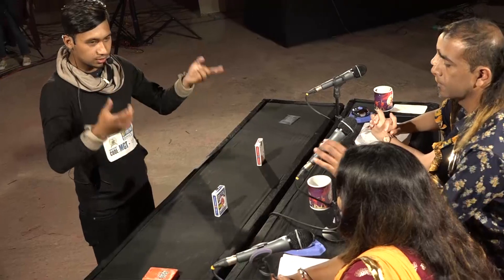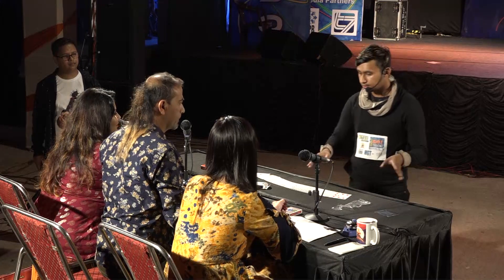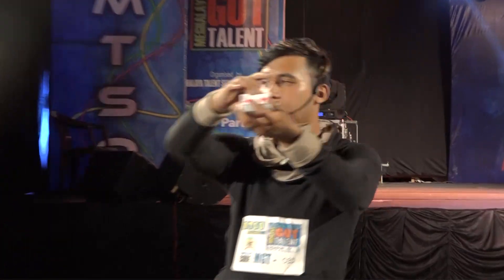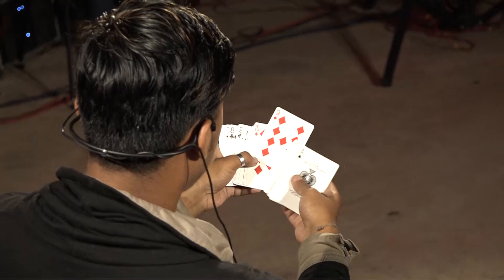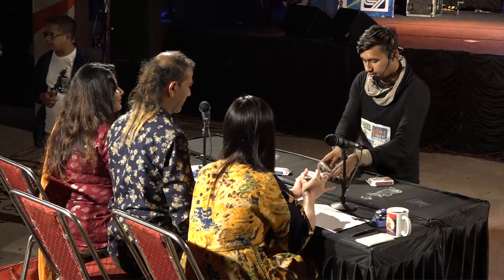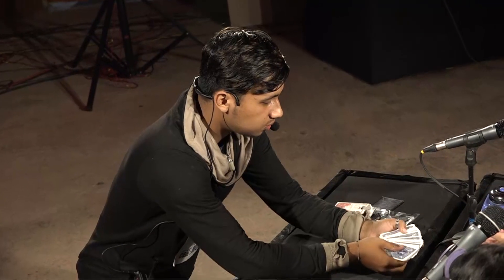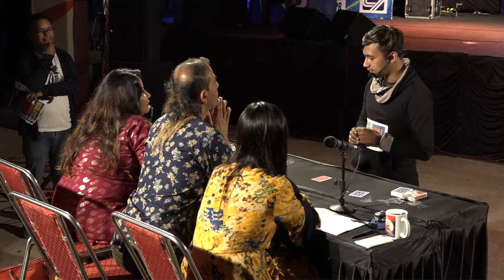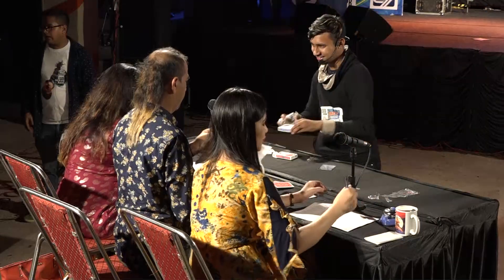Meghalaya's Got Talent Season 4 - Shulab Deb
Meghalaya's Got Talent Season 4